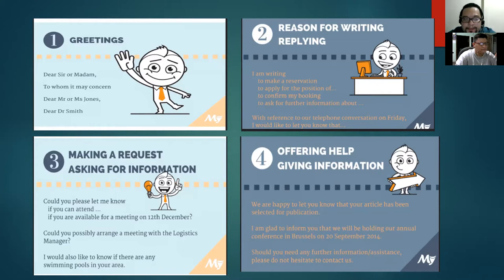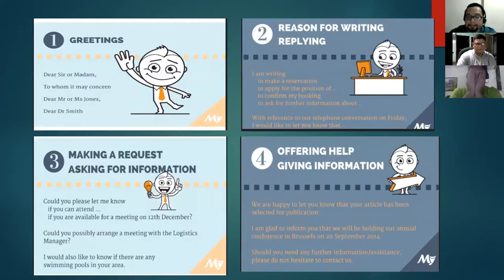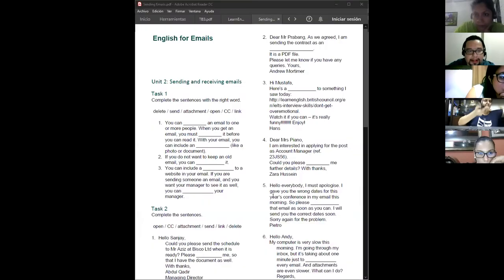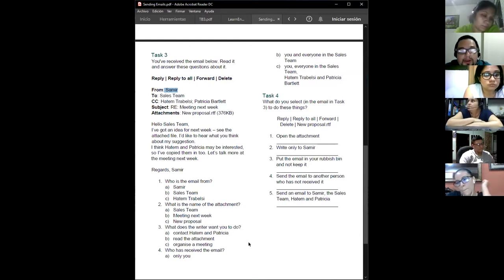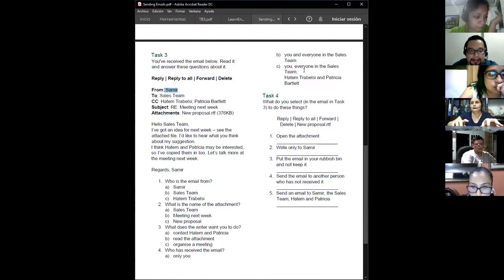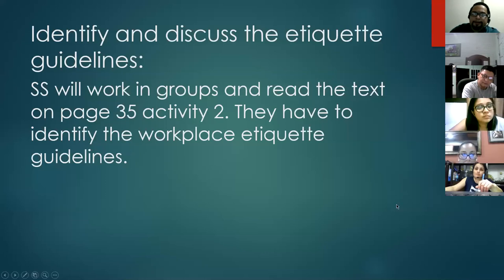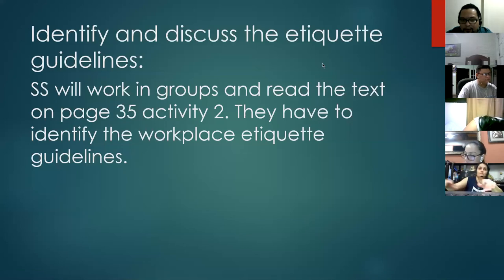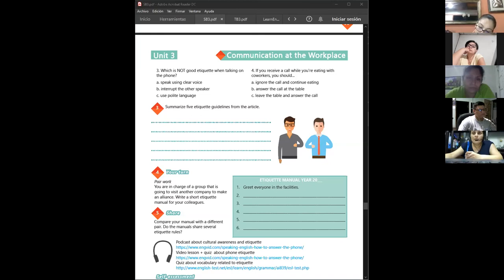Ingles Corporativo-Videoconferencia #14 Good etiquette at the workplace